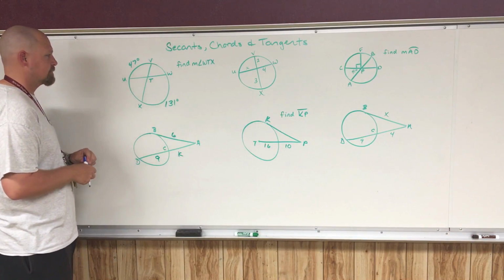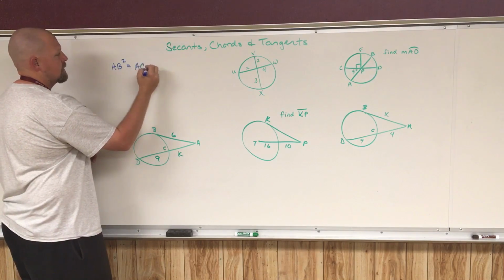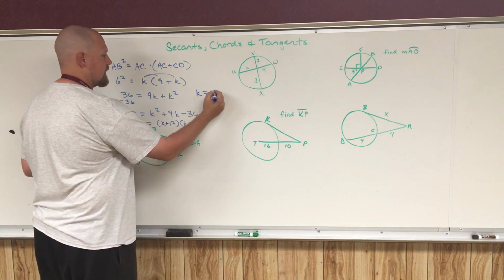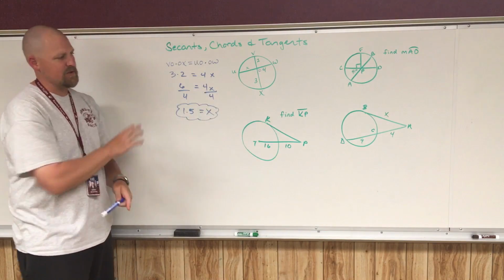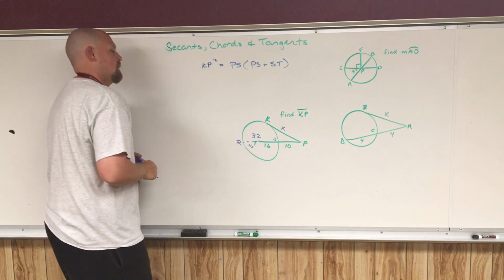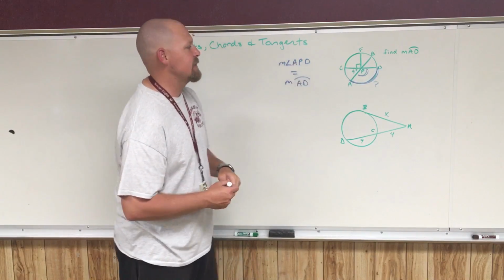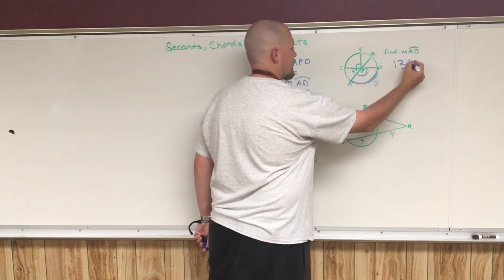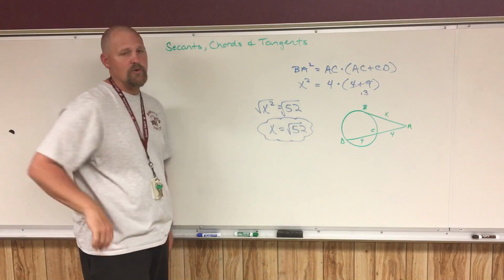Secants, Chords & Tangents